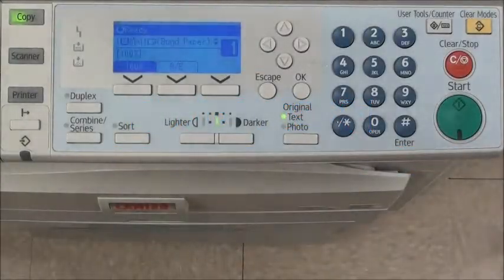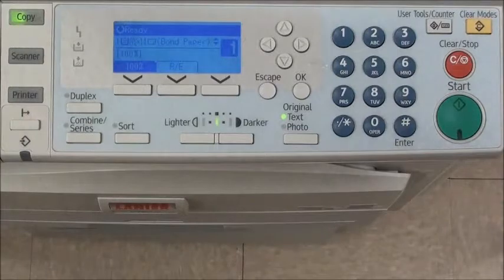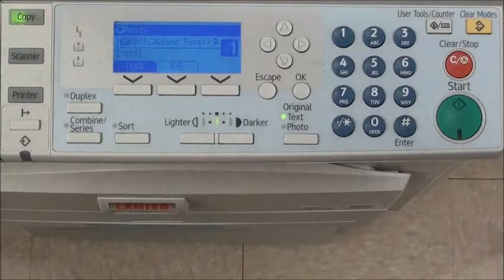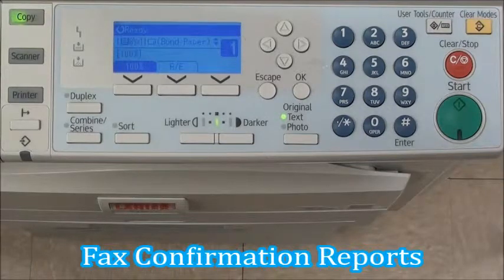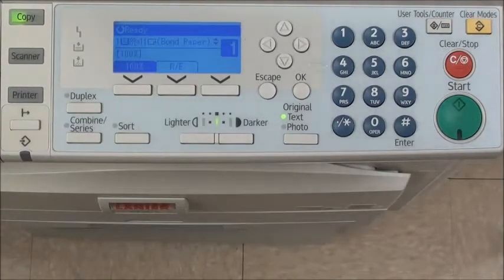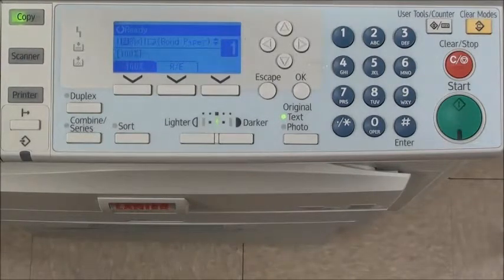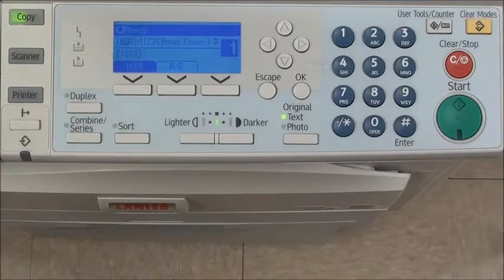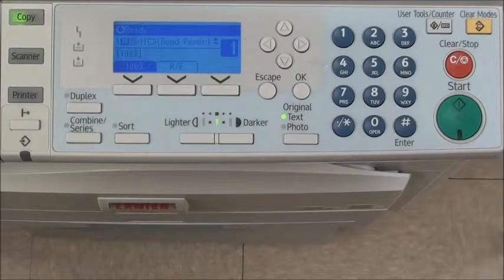Ricoh Lanier 4 Line Display FaxConfirmations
Follow our step-by-step directions that will walk you through the process or enabling a fax confirmation to print out after each fax is sent on a Ricoh/ Lanier copy machine.